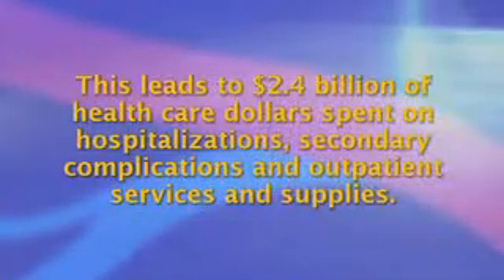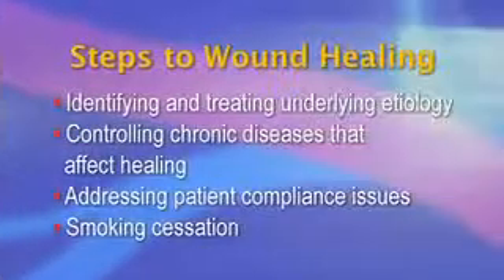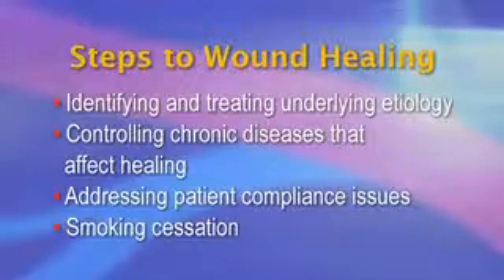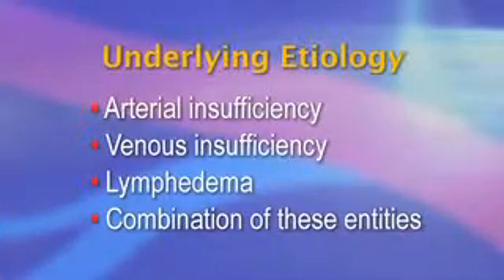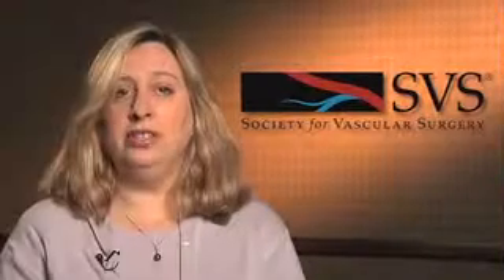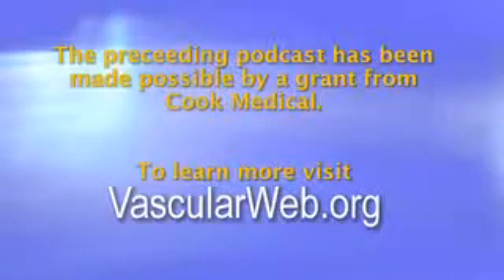New Concepts in Vascular Wound Care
Every year, vast numbers of patients with vascular wounds present to their health care providers. This leads to 2.4 billion dollars of health care dollars spent on hospitalizations, secondary complications, and outpatient services and supplies. This does not include the substantial amount of  work hours lost. Psychological and social stressors associated with chronic wounds afflict the patients and their families.